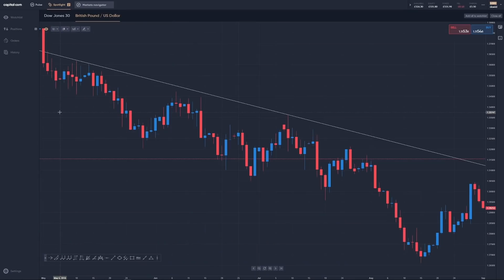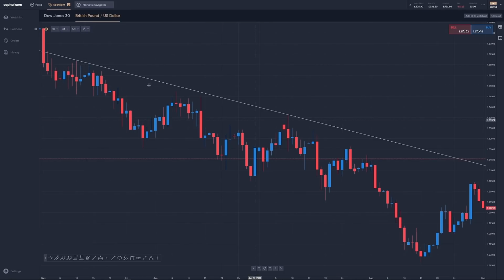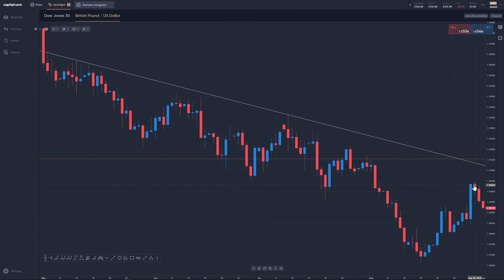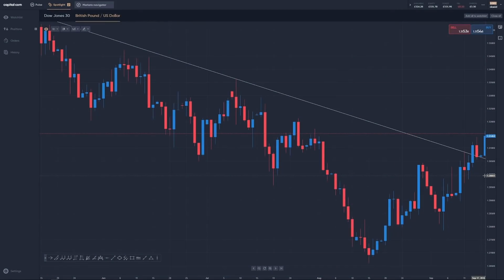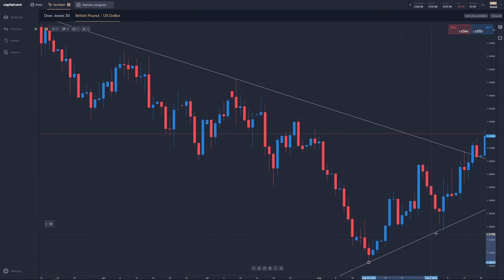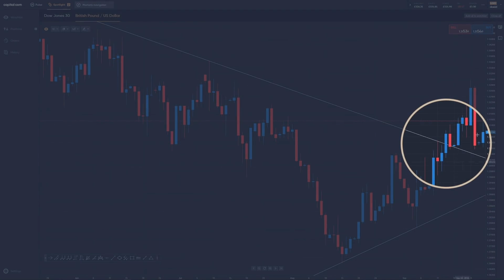Trading strategies: spotting trend reversals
Join Chief Market Strategist David Jones and discover how to spot trend reversals in the markets.

By using simple trend lines, David Jones talks us through what to look for on the markets with examples from the latest GBP/USD chart and August’s DAX chart.

First taking the GBP/USD chart, David Jones discusses how the previous rallies indicate that the market may be running out of steam and a reversal could be imminent. Moving on to the DAX, which shows a more extreme view of market reversals where it crashes through the uptrend and falls sharply.